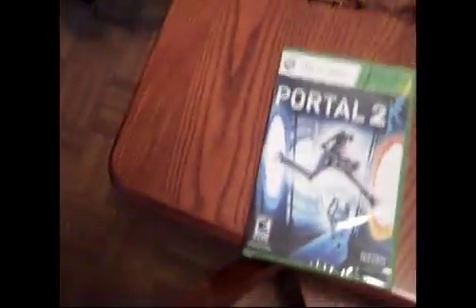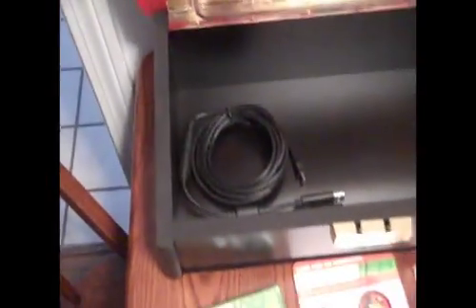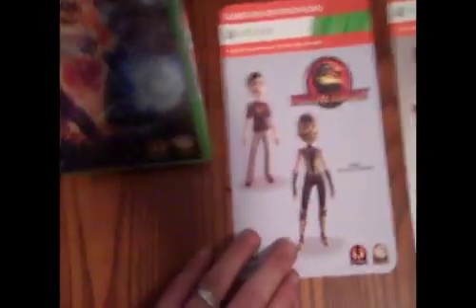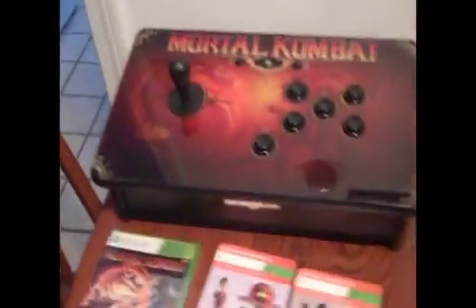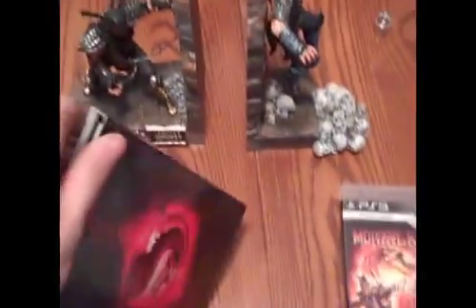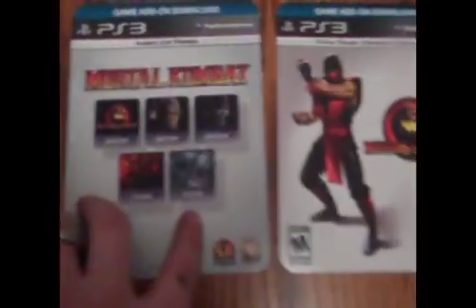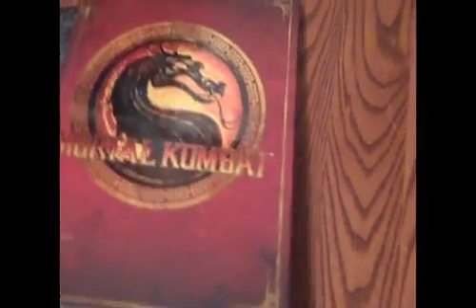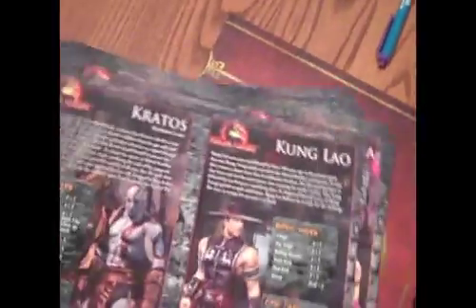Mortal Kombat Unboxing Kollector's and Tournament Editions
I bought Kollector's Edition  for the PS3 and Tournament Edition for the 360. This video is merely to show you what can be found in either of the two.